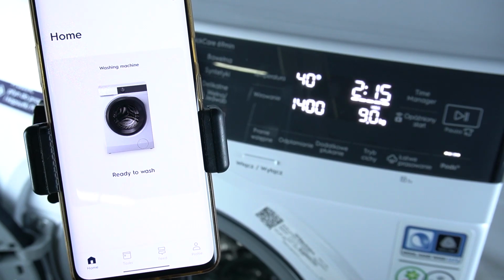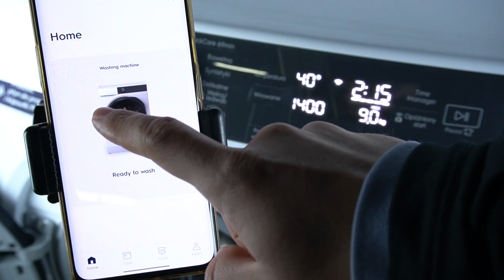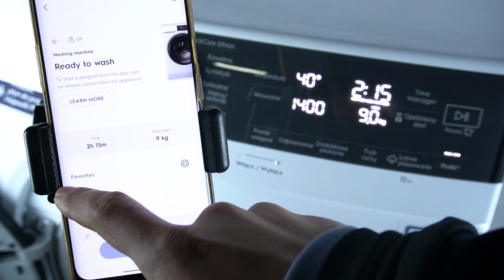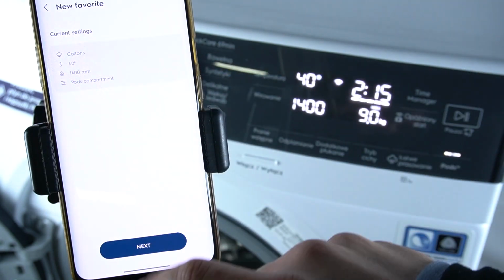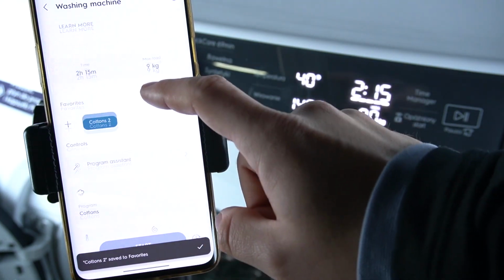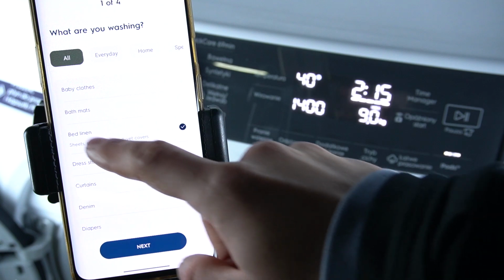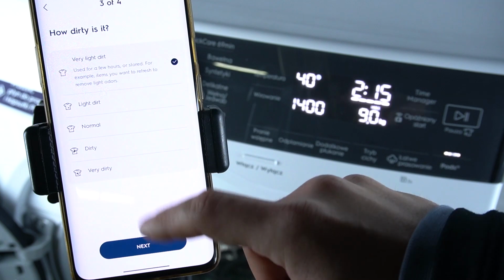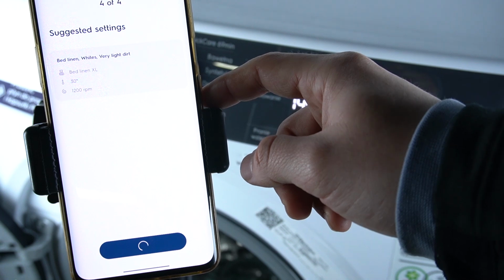Washer Electrolux 700 SteamCare 9kg EW7FX4492PQ (Smart App) - Add/Remove Programs in Favourites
Hello! Today, we’ll show you how to manage your favorite programs in the Electrolux 700 SteamCare washer via the Smart App. Add or remove cycles to suit your needs and have quick access to your most-used programs.

How to Add Programs in Favourites on Electrolux EW7FX4492PQ?
How to Remove Programs in Favourites on Electrolux EW7FX4492PQ Washer?
How to Manage Favourites in Electrolux EW7FX4492PQ App?